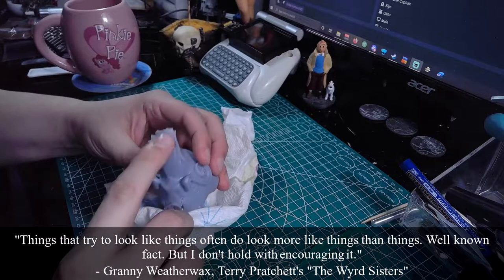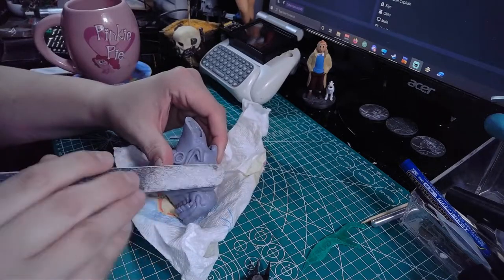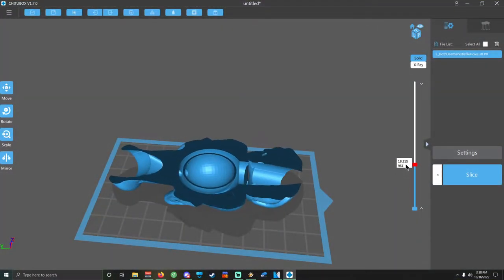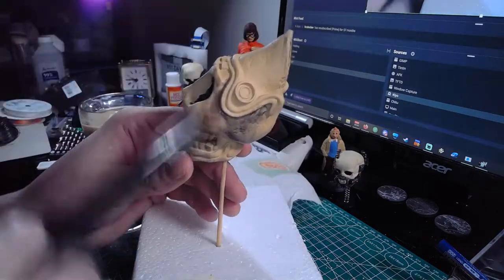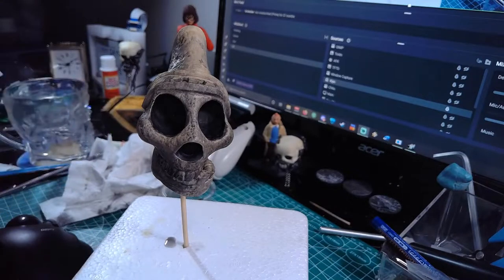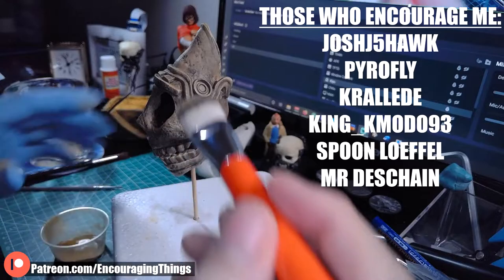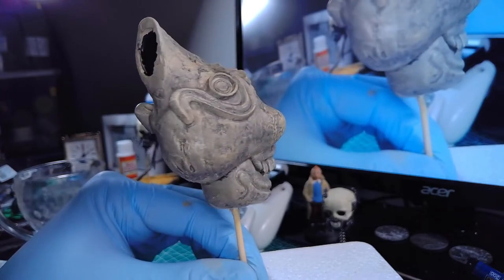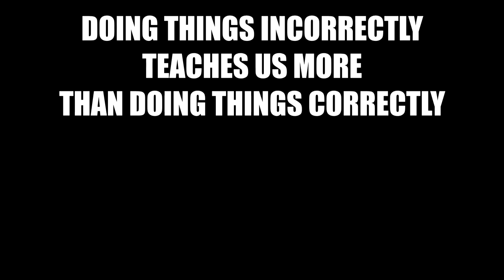Ghostbusters: Afterlife Resin Death Whistle Print & Paint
Using my Elegoo Mars Printer, Chitubox, and a free downloadable version of the Ghostbusters: Afterlife Aztec Death Whistle made by Adam Savage I take a swing at duplicating a movie prop!